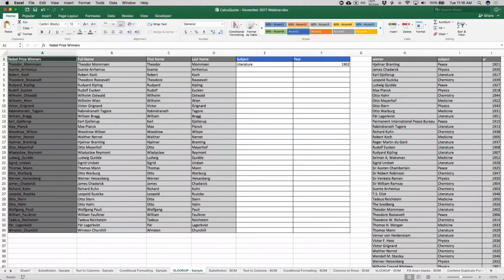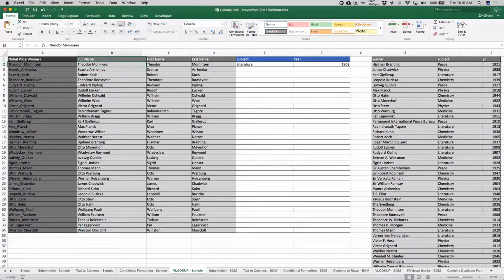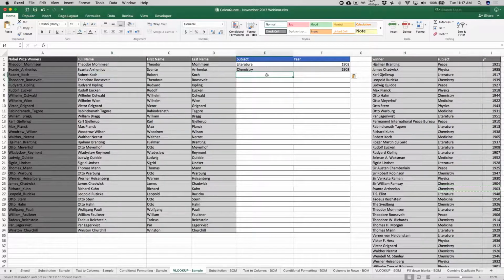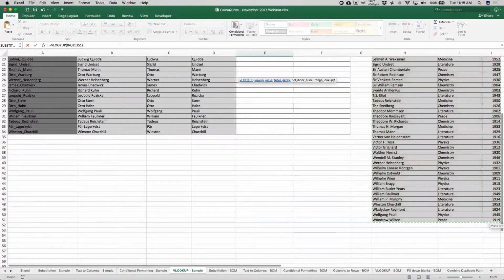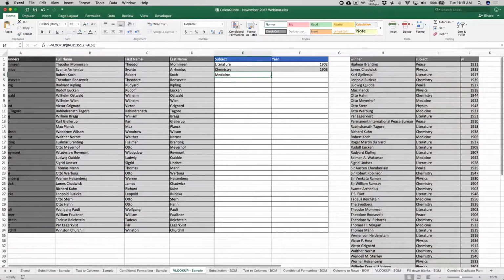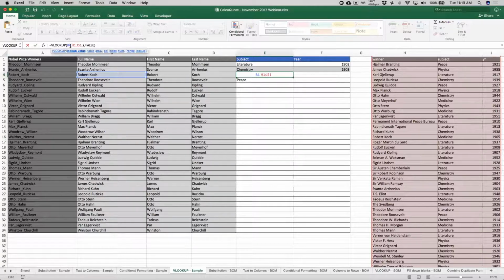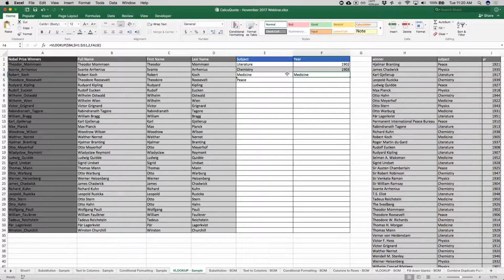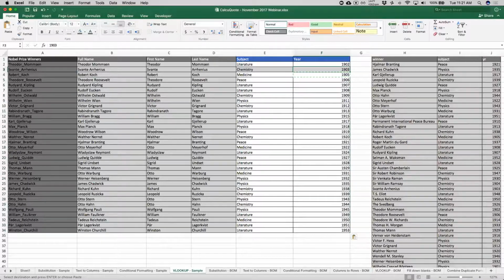Excel Tricks for Messy BOM: VLOOKUPS